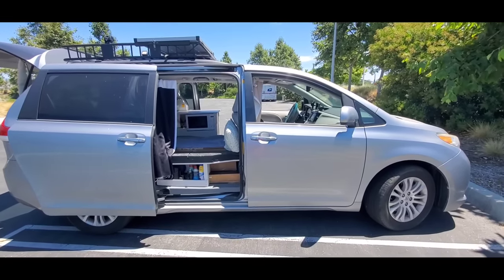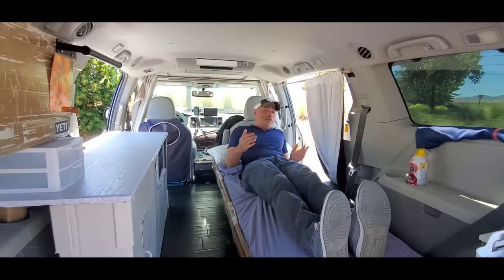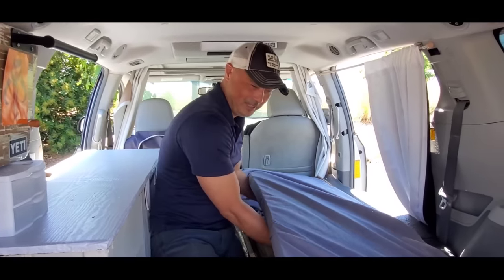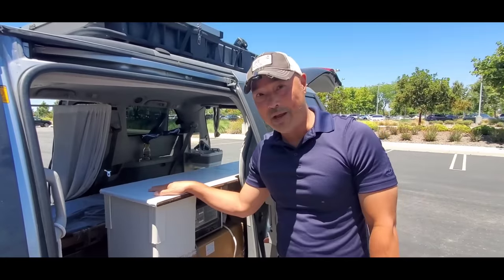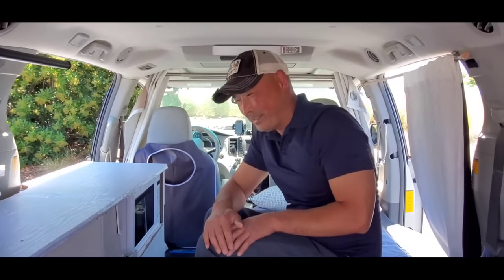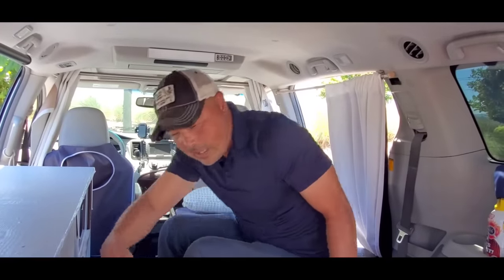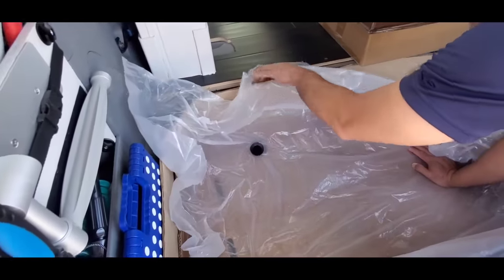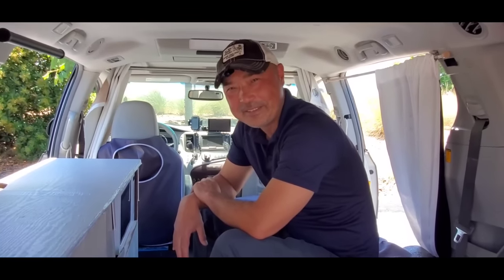DIY Minivan Camper Built Out of CARDBOARD /Even The Shower!!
Everyone loves.to find a great deal, right? Well, how about a minivan turned into a camper for under $25 using free cardboard! Even nomads or folks doing van life on the tightest budget or even social security could afford this build. In this video you will see a van conversion like no other. Pascal used free cardboard to build not only the bed and under bed storage in this minivan, he also built out the cabinets and even a shower pan using cardboard he sourced for free! He did have some other items including a microwave, battery, and collapseable sink left over in the minivan from a previous build I toured on my channel. But, those items are not things you have to have if starting out on the road in a van, especially if you had to move into your vehicle out of necessity. Come along and be amazed.